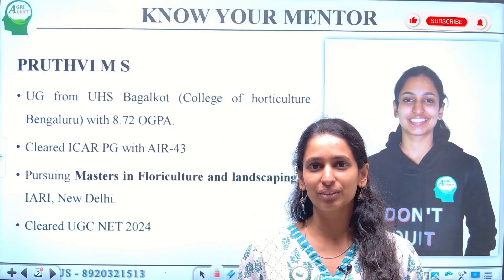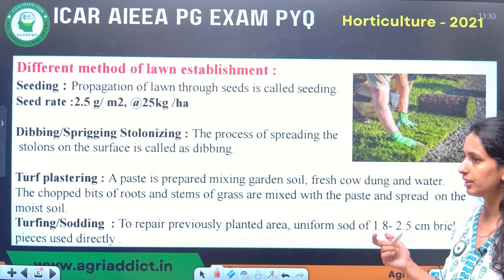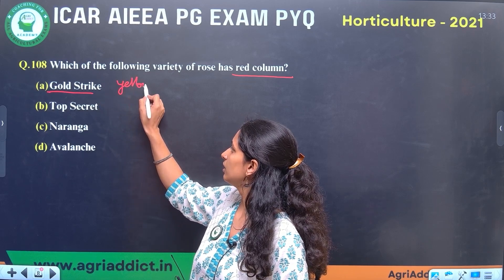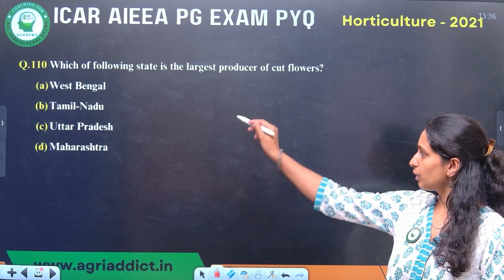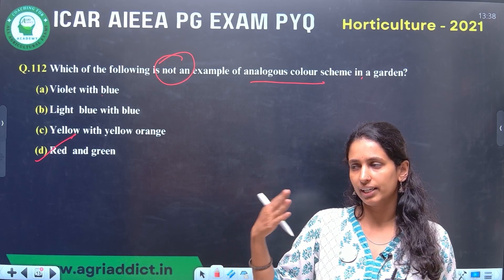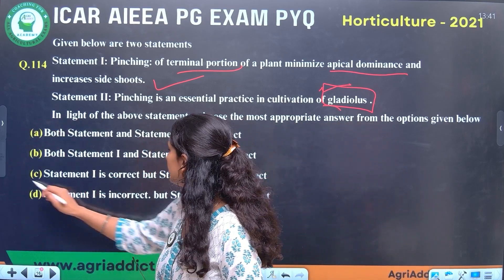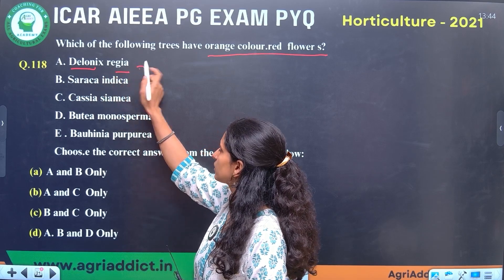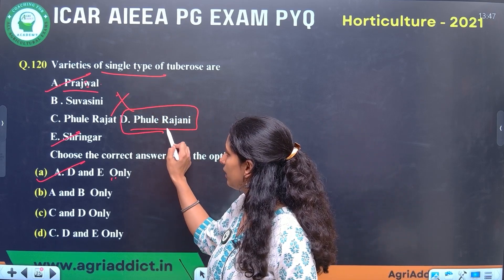ICAR PG 2021 Floriculture Discussion by Pruthvi Ma'am, IARI-New Delhi| Horticulture